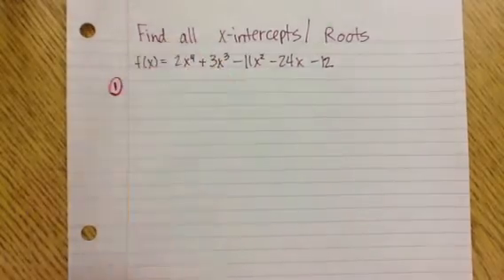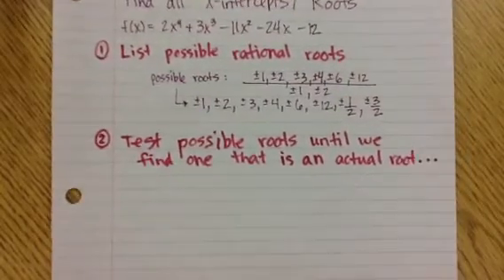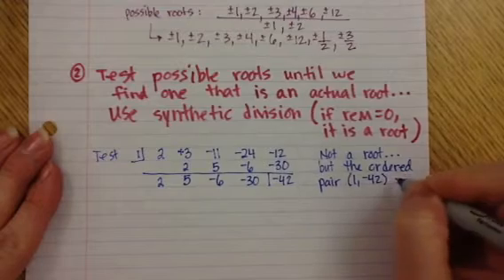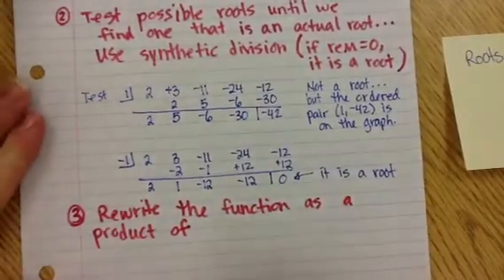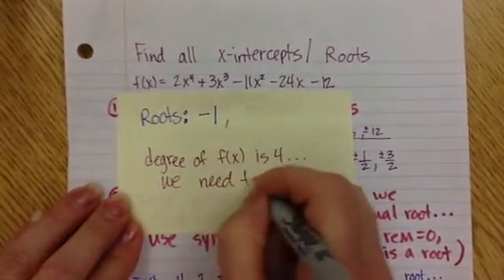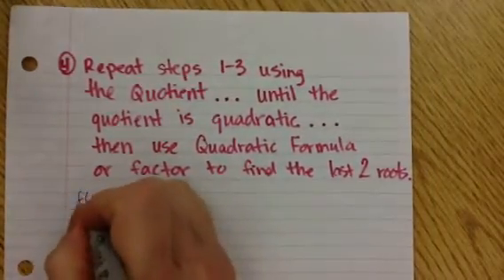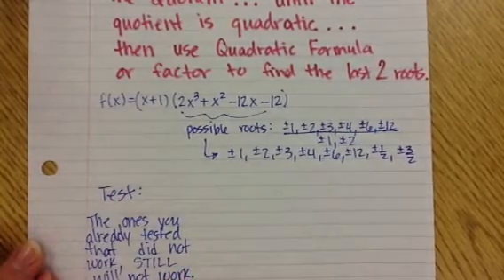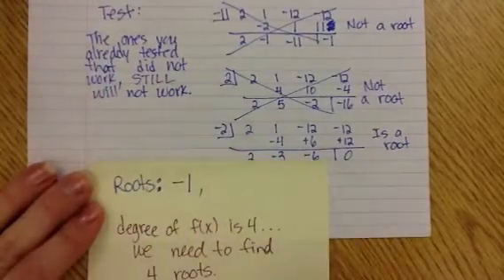Rational Root Theorem, part 2